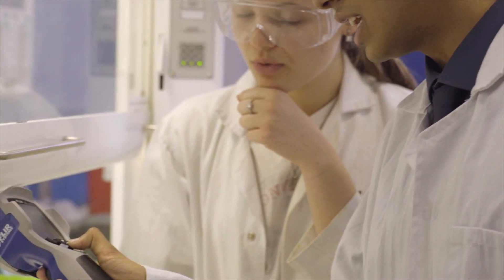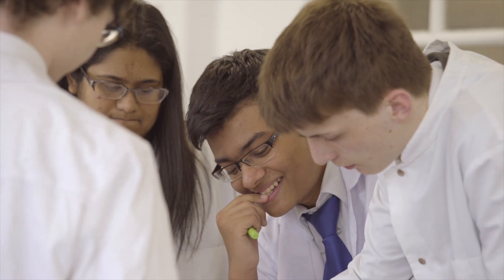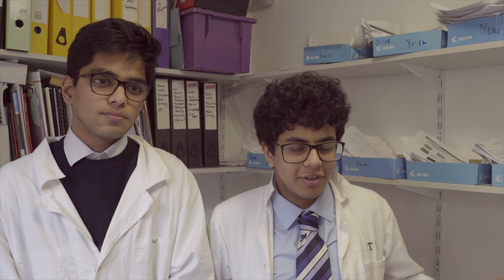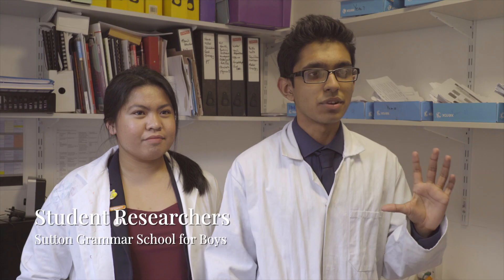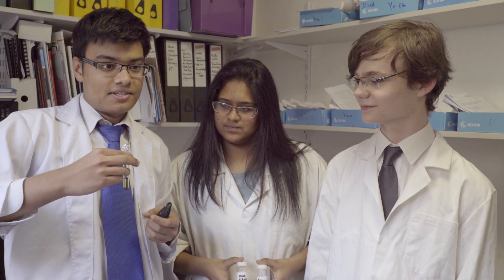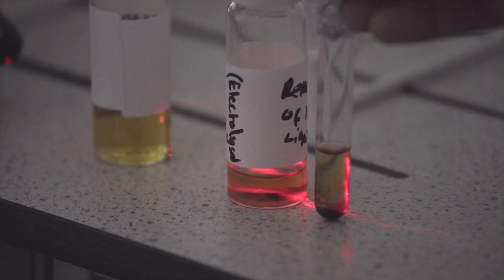Introduction to Ionic Liquids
Students are provided with methods for making some ionic liquids used in modern research, enabling them to choose a wide variety of properties to investigate in their own research project. As these are very unconventional, there is so much to explore.